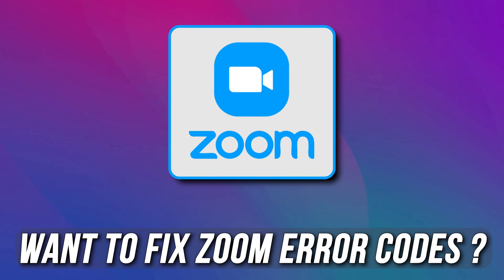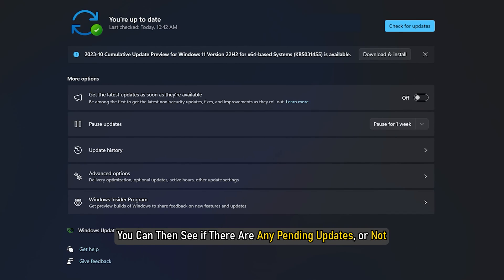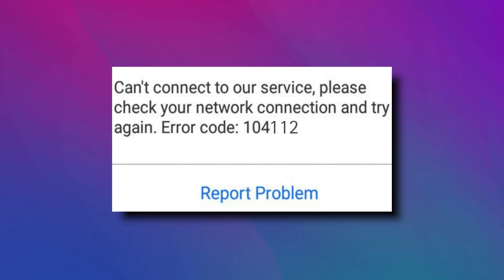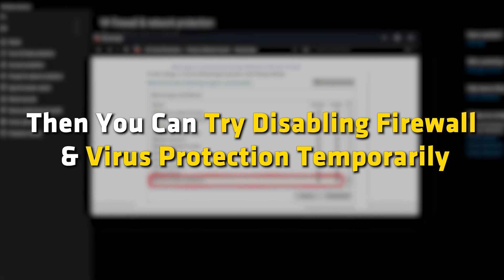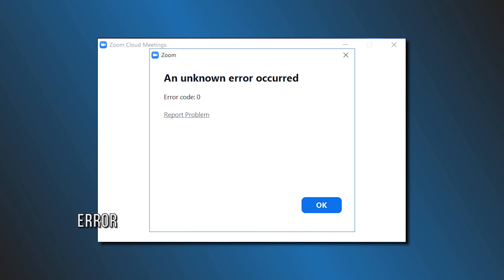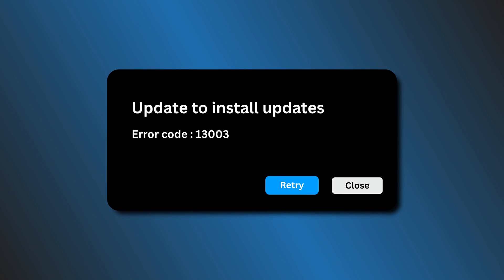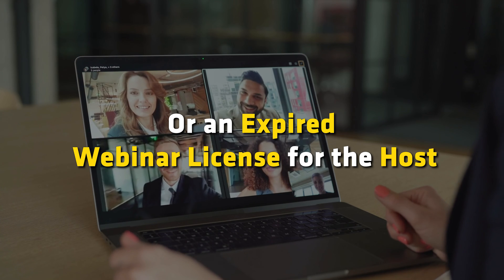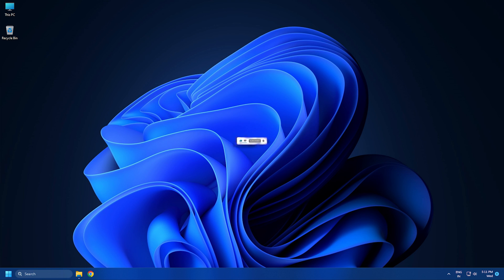How to Fix ZOOM ERROR CODES and PROBLEM || ENTRY POINT NOT FOUND [SLVED]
Zoom is a popular Video Conferencing software in the market. It has all the bells and whistles such as Screen Sharing, Meeting Scheduling, etc. However, it can at times, throw up errors. Some of them are pretty simple, while some are more complex. Therefore, in this video, we are going to find fixes for all the Zoom Errors and Problems.

Timecodes:
00:00 Intro
00:41 Updating The OS
01:34 Error 1
03:38 Error 2
04:08 Error 3
04:37 Error 4
05:03 Error 5
06:02 Error 6
06:31 Error 7
06:52 Error 8